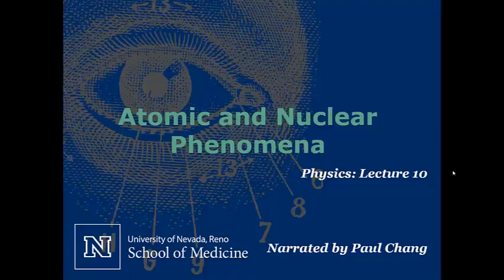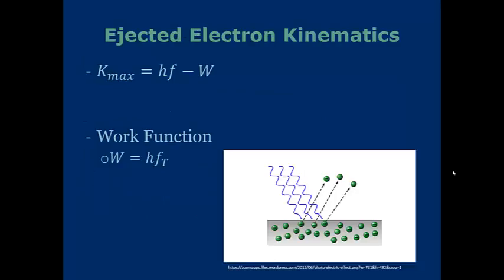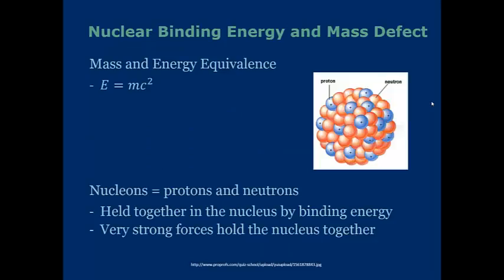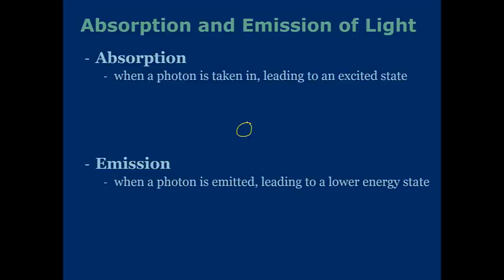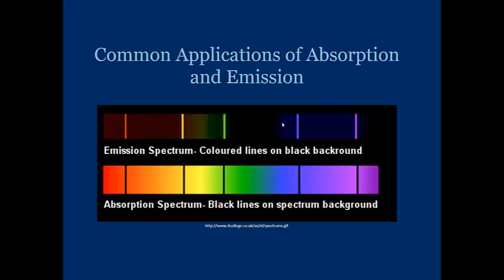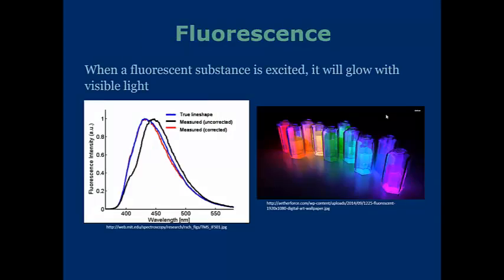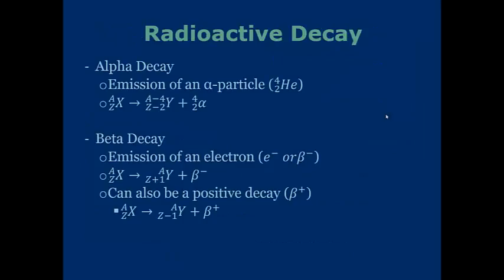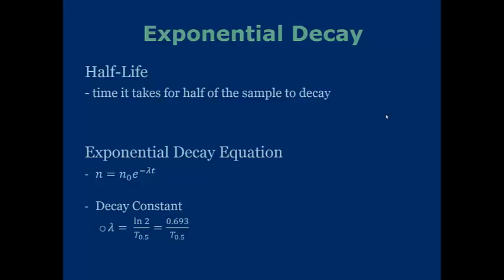Physics Lecture 10